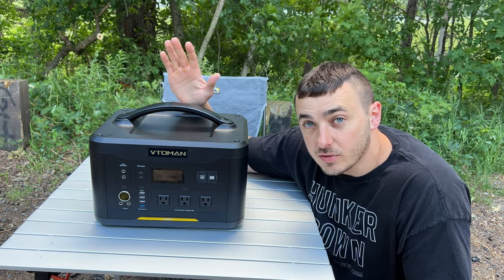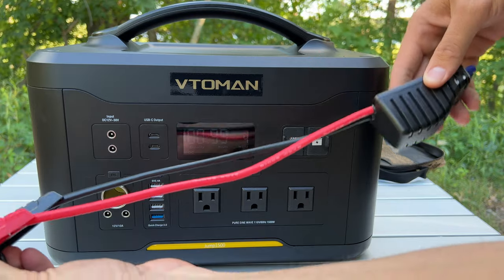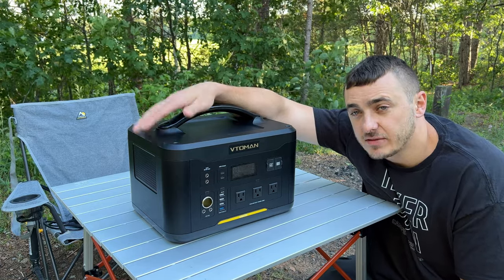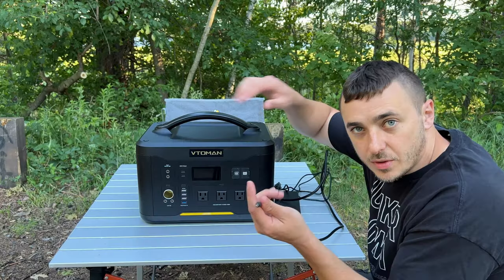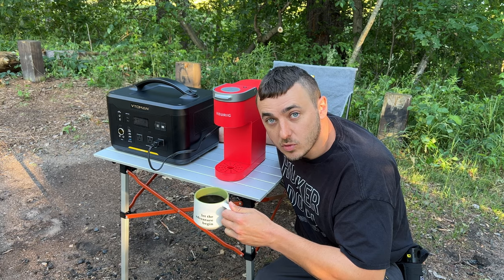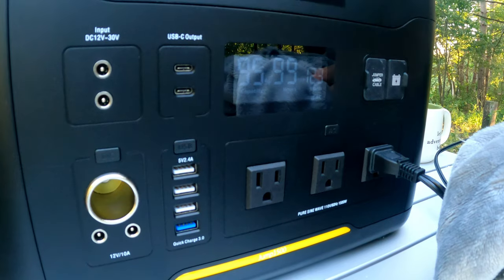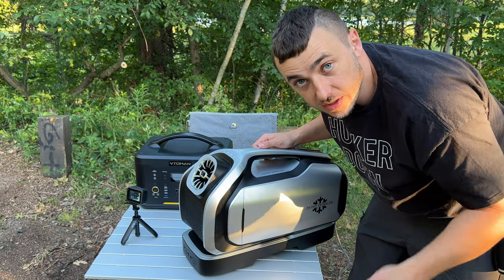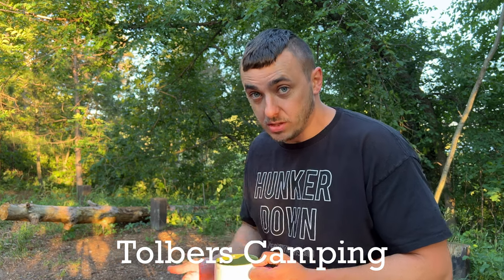Vtoman Jump 1500 Power Station - Best Portable Solar Generator?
Vtoman Jump 1500
Vtoman 100W Solar Panel

In this video I review the Vtoman Jump 1500 Power Station. The Vtoman Jump 1500 Solar Generator has 1548Wh of battery capacity with a 1500 Watt inverter and 3000 watt surge. The Vtoman Jump 1500 and the Jump 1000 come with jumper cables that you are able to jump start your vehicle with. This portable generator weighs 38.5lbs and is able to accept 200 watts of solar power. It has Lithium Iron Phosphate Batteries with are much safer and longer lasting. The LiFeP04 battery is good for 3000 cycles to 80%. I love that fact Vtoman offers an extra battery you can connect to double to Capacity.

Equipment I use and recommend